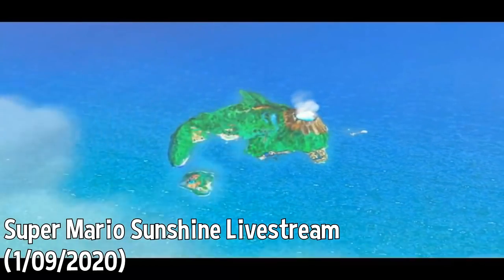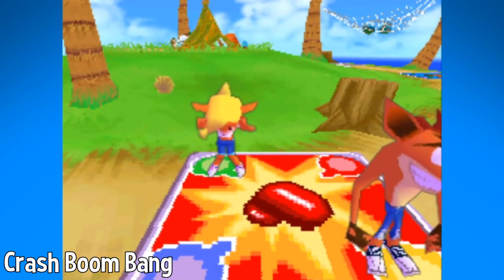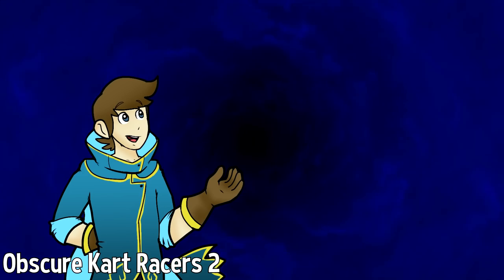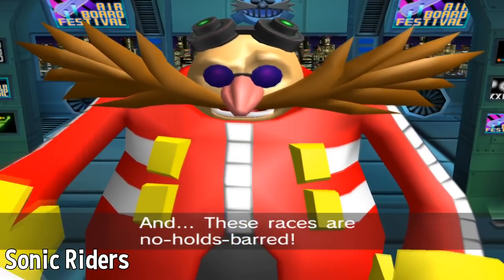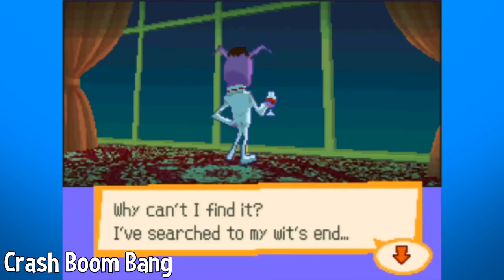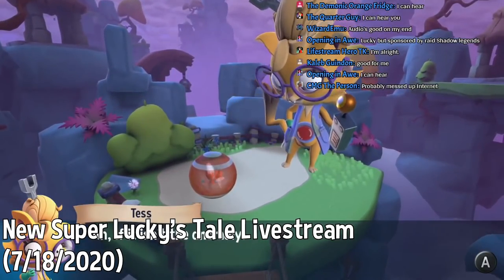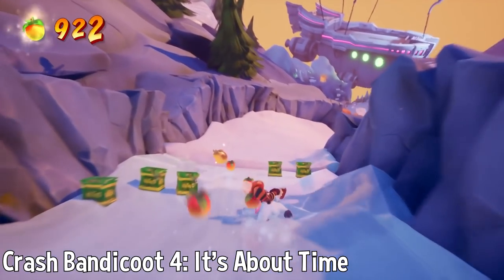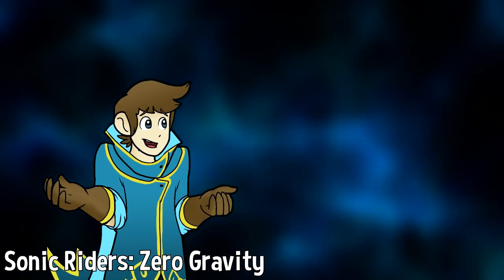Black Mage Maverick: 2020 Highlights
It still feels weird to say that I put out more Black Mage Maverick videos this year than any year under the Black Mage Maverick name beforehand, despite having a Monday-to-Friday job for a majority of the year.

Curious to see if this productivity carries over into 2021.

Uploads are a bit infrequent, but I do my best to make the wait worth it! ^^